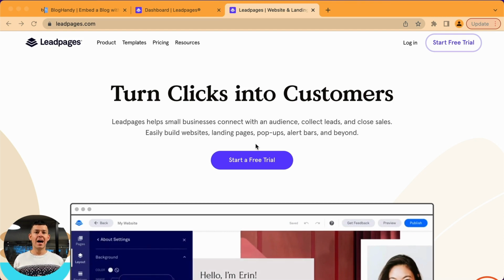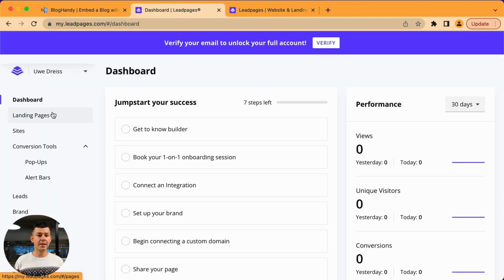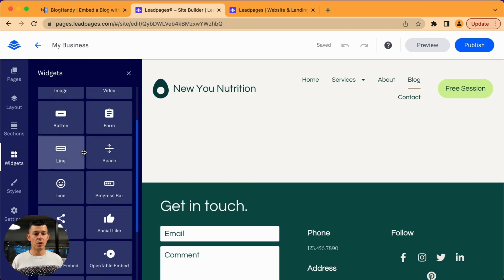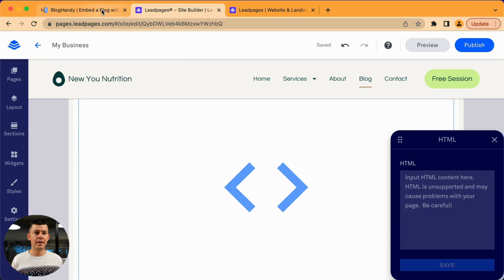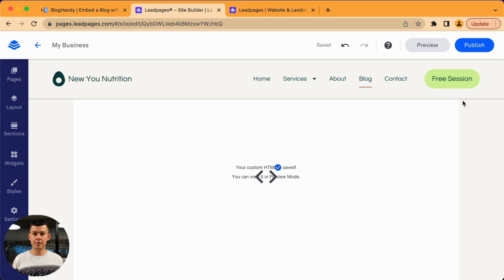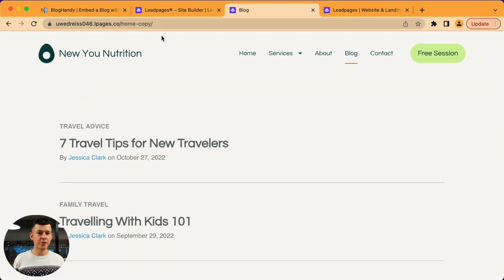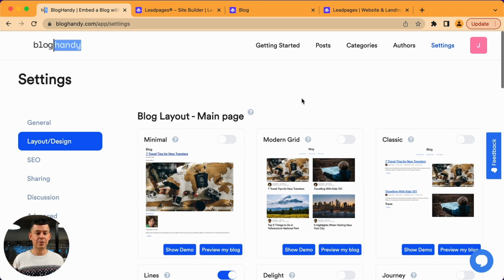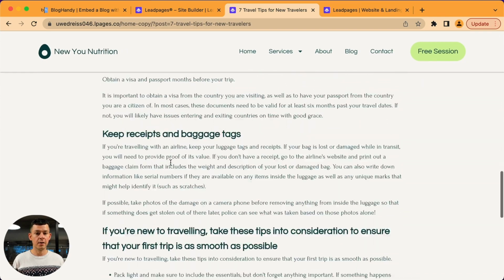How to add a Blog to your Leadpages landing page with BlogHandy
Leadpages helps businesses to engage with their audience, collect leads and sell online.

With the help of BlogHandy, you can now add an SEO-optimized blog to your Leadpages landing page within a few minutes. Simply follow the tutorial and get started blogging on your Leadpages landing page. BlogHandy enables you to write SEO-optimized content with the help of an SEO Analyzer that sits right in the blog post editor.